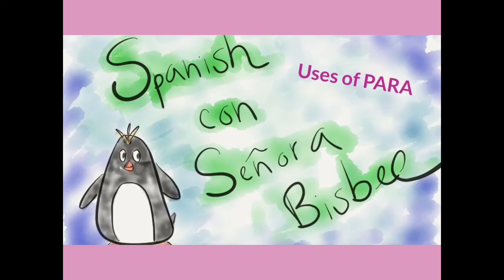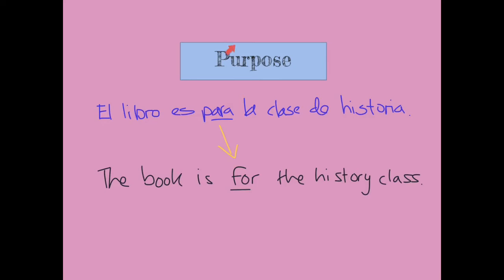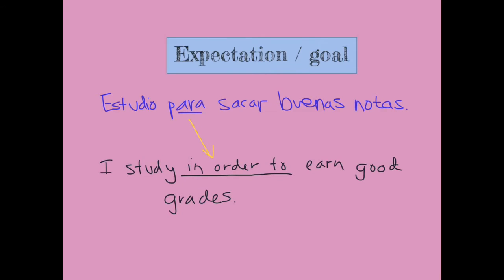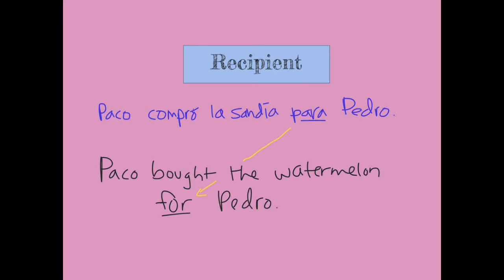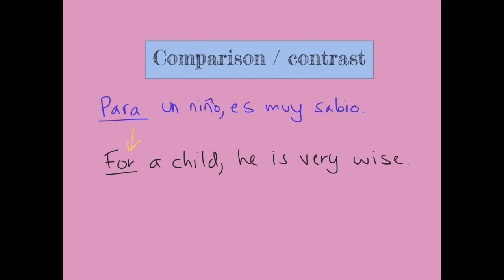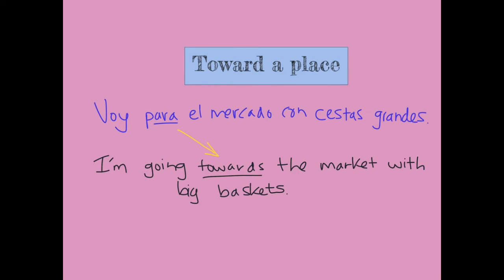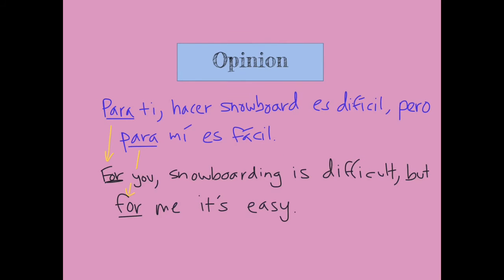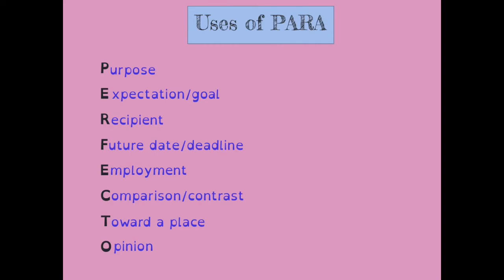Uses of PARA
This video goes over when to use PARA in Spanish and sorts its uses into a helpful acronym to make them easier to remember.